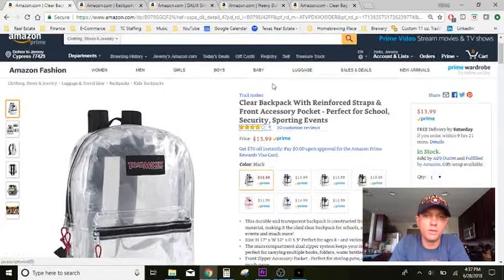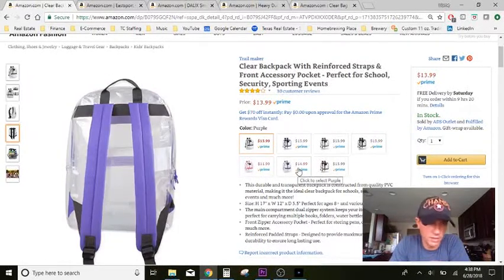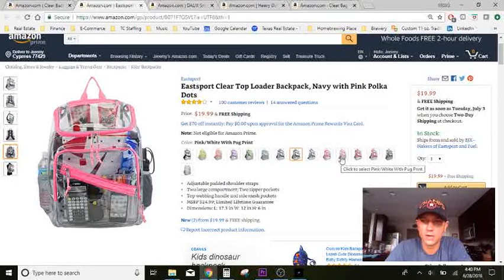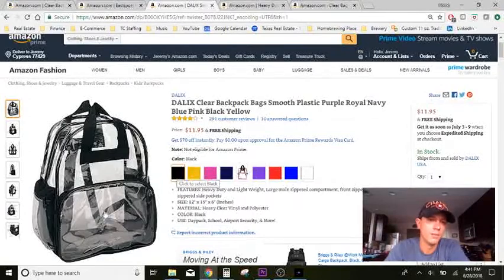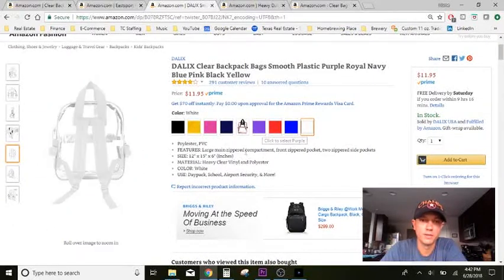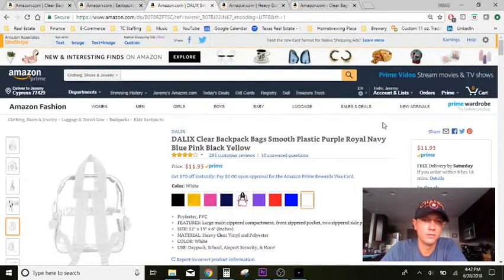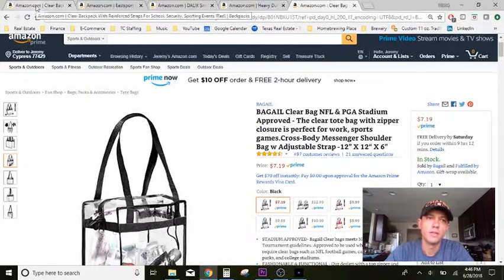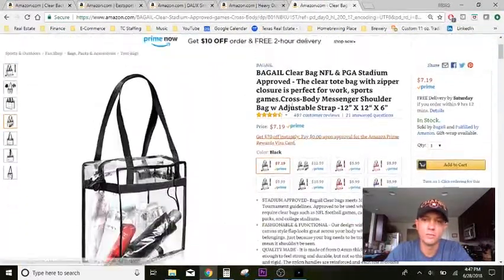Top 5 CLEAR Backpacks on Amazon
Recently, my kid's school has a new rule mandating clear backpacks so today I'm sharing my opinion of the Top 5 Clear Backpacks on Amazon.

Backpack #5: http

Snap Chat: houhophead